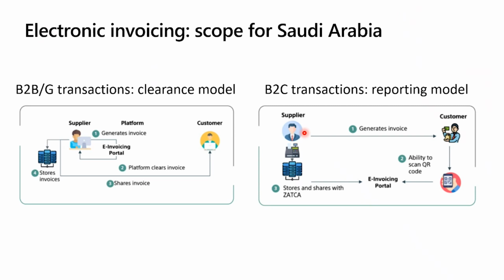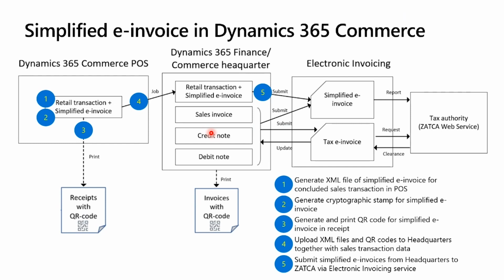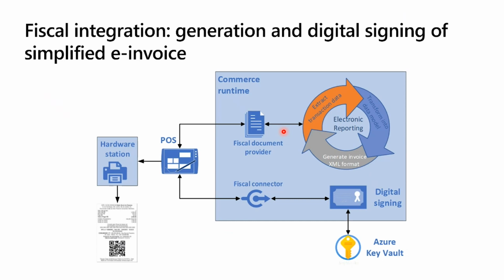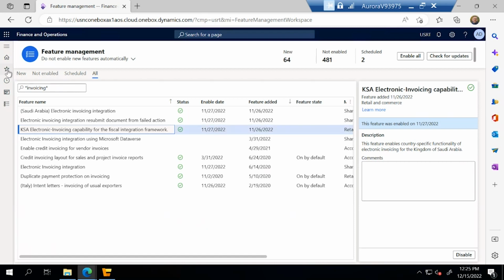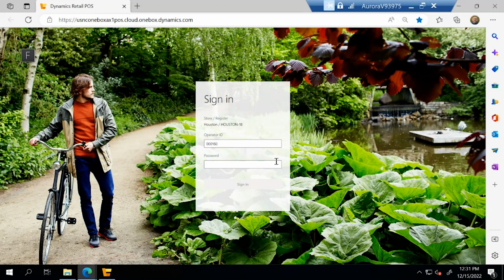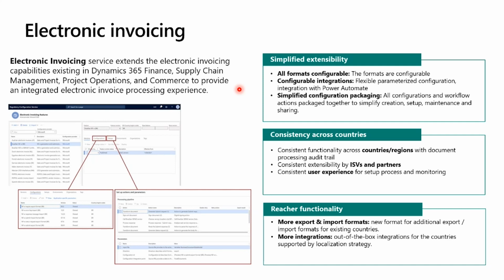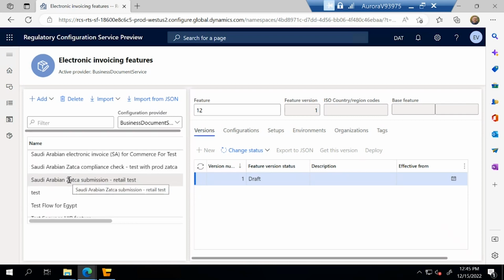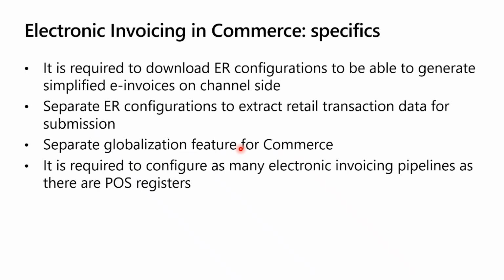Electronic invoicing in Saudi Arabia for Dynamics 365 Commerce - TechTalk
The TechTalk will focus on the implementation of the Electronic invoicing requirements as applicable to simplified e-invoices generated for sales in retail stores. Prior to the event, you are advised to review recordings of other sessions dedicated to the Electronic invoicing capabilities in Dynamics 365.

You can also read more about the new Electronic invoicing features in Dynamics 365 Commerce at Generate and submit simplified electronic invoices for Saudi Arabia - Commerce | Dynamics 365 | Microsoft Learn

Presenters: Evgeny Popov, Marek Rolecki, Sandeep Kumar